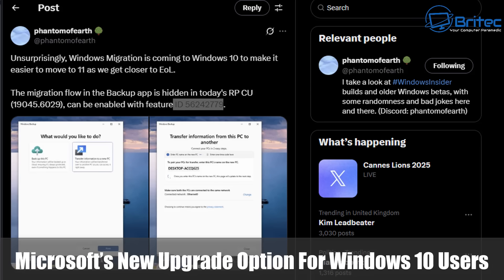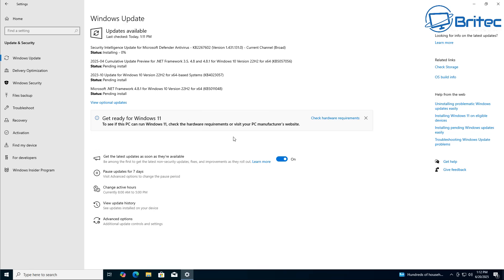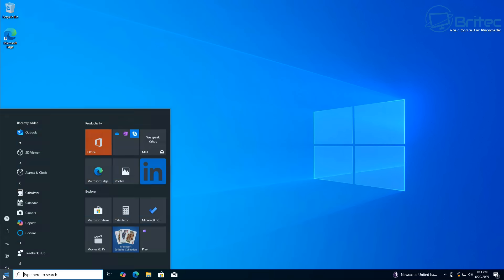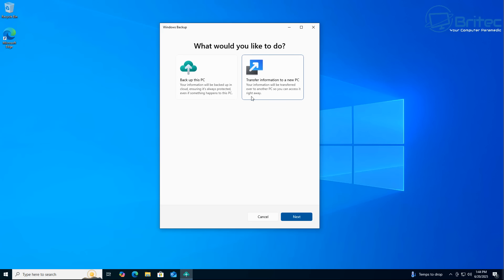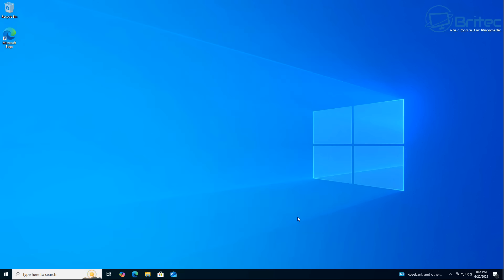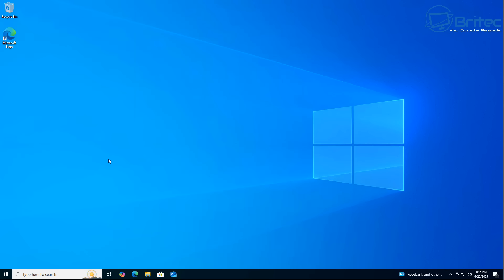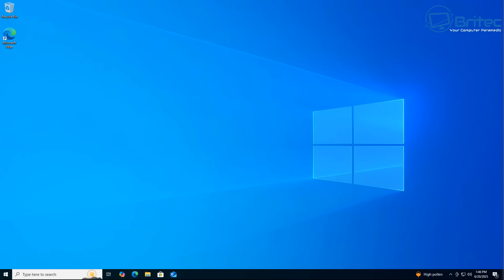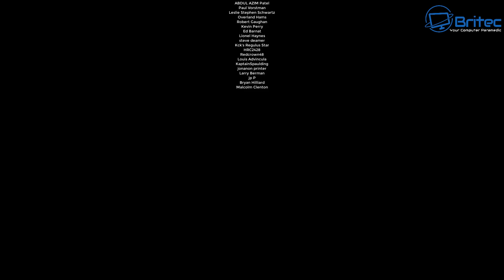Microsoft’s New Upgrade Option For Windows 10 Users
With over 240 million computers eligible to upgrade to Windows 11. Microsoft are making another push to get them users onto Windows 11 with a new migration tool. This will allow Windows 10 users to transfer all there data to another computer. Microsoft said this data migration process would rollout “in phases for a smooth experience,” and now it’s turning up on user devices. For the 240-million-plus PC owners who need to upgrade their hardware as a Windows 11 upgrade is not possible given its hardware hurdles, this is a game-changer, according to Microsoft. This PC to PC’ transfer feature will be available real soon.